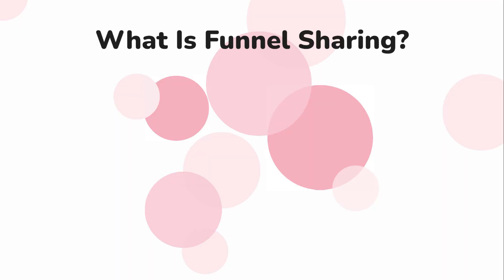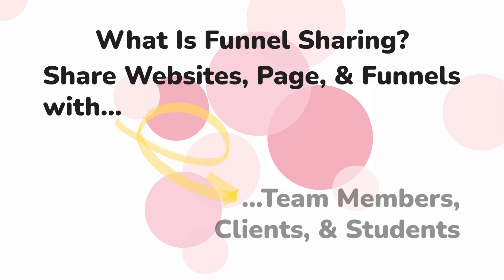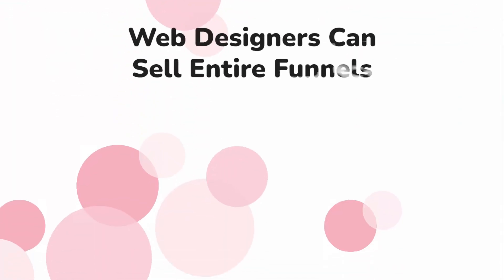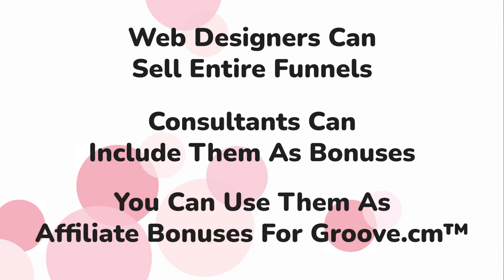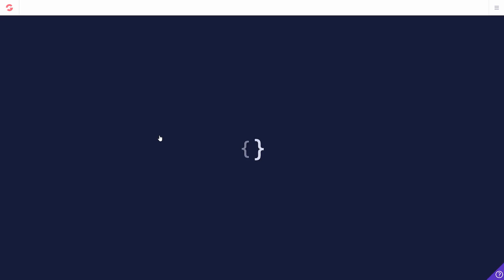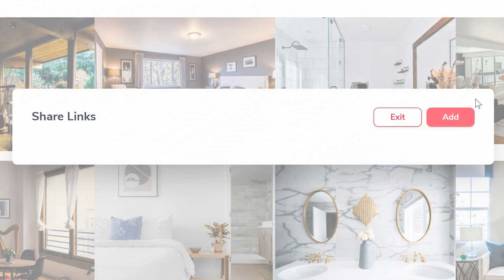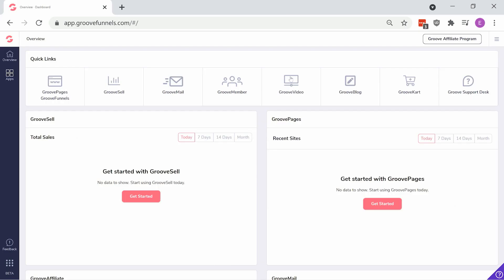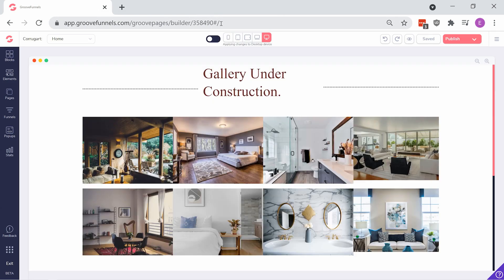GrooveFunnels Tutorial: How To Share A Funnel In GroovePages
As a GrooveFunnels user, one of the biggest benefits is the ability for members to share a funnel in GroovePages between Groove accounts.

And yes - Even for a free GrooveFunnels account, the sharing of funnels and entire websites is easily doable.

While many other website building platforms and funnel builders may want to charge and arm and a leg just to include this feature, Groove offers this advanced capability for absolutely free.

The ability to share a funnel within GroovePages is only one of many amazing cool tricks that you can do with the GrooveFunnels all-in-one CRM tool for digital marketers.

To learn about all the other advanced GrooveFunnels features, including GroovePages, GrooveSell, GrooveAffiliate, GrooveKart, GrooveMail, GrooveMember, GrooveBlog, GrooveVideo and more, make sure to watch the rest of the Groove Shorts Tutorial series.

In the meantime, find out exactly how to share a funnel in GroovePages with this exclusive GrooveFunnels tutorial.

[GROOVEFUNNELS BLOG POST] GrooveFunnels Tutorial: How To Share A Funnel In GroovePages

RESOURCES